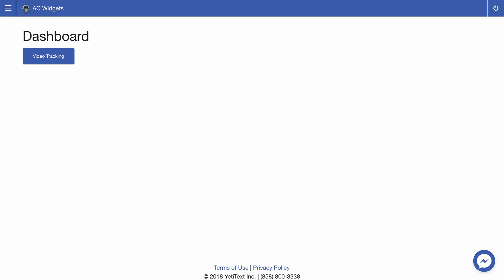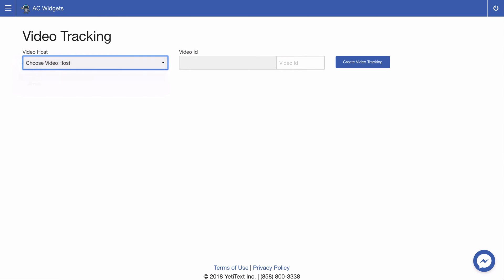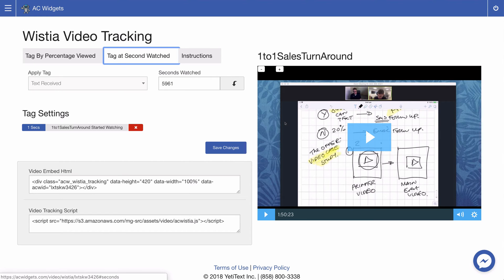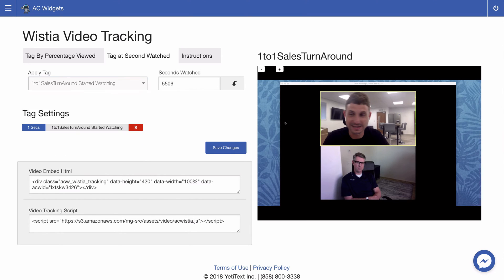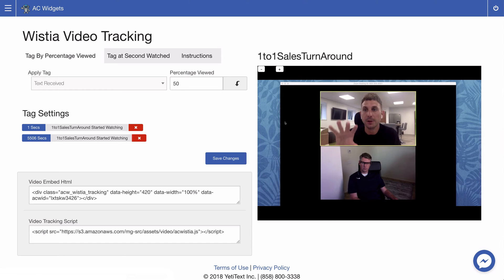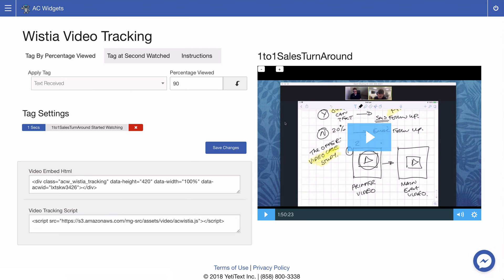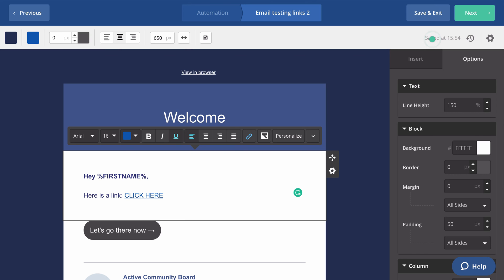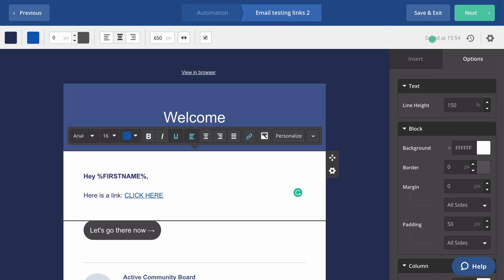How to use Wistia Video Tracking with Active Campaign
This video provides step-by-step instructions on how to use the Active Campaign Video Tracking widget to track how much users are watching of your videos hosted on Wistia.